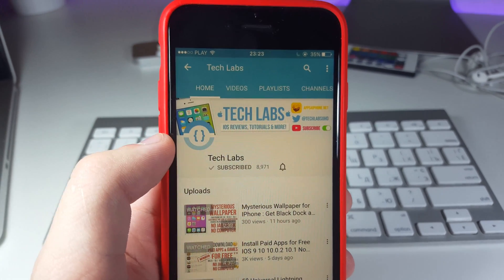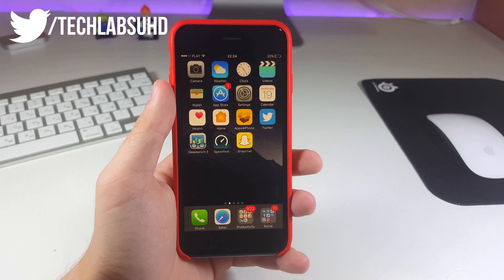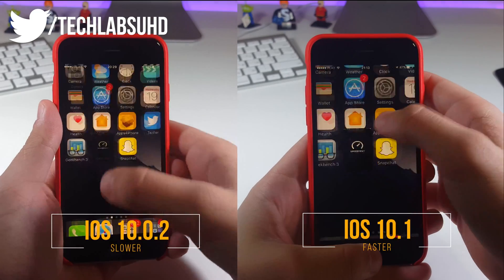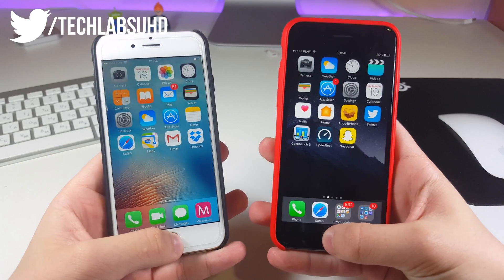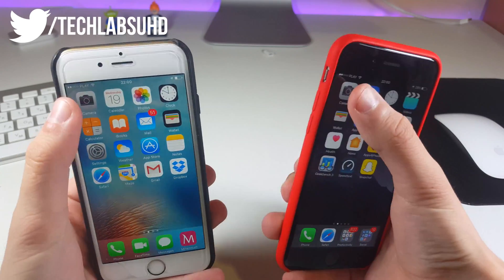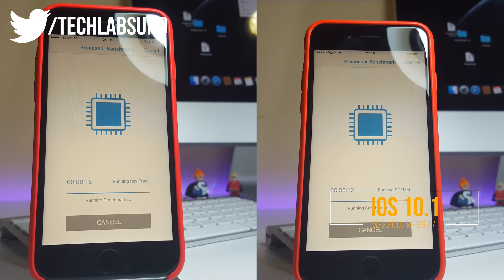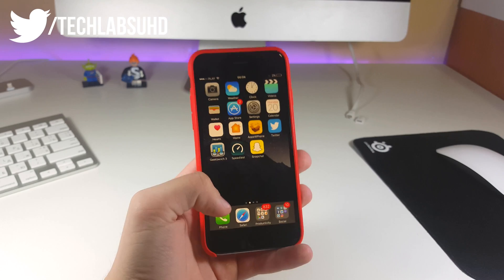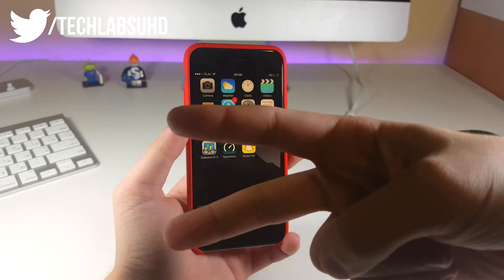IOS 10 vs 10.1 Speed Comparison & Should You Update?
In this video I wanted to show how 10.1 really differs from iOS 10.0.1 and 10.0.2. I personally updated right away after being all those speed improvements.Well,hoping iOS will become even faster overtime!

IOS 9 - 10 Cydia Jailbreak alternative

- Tech Labs 